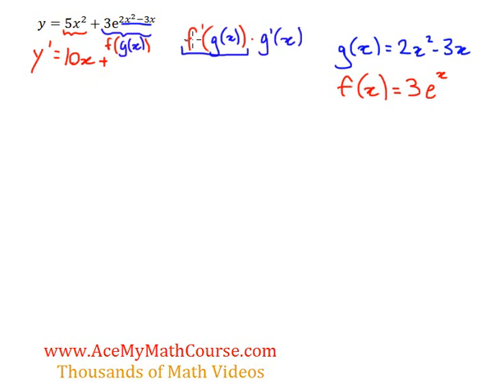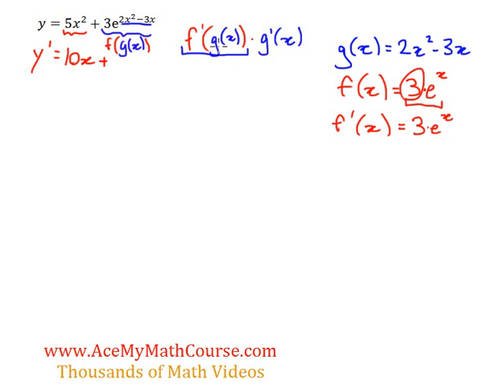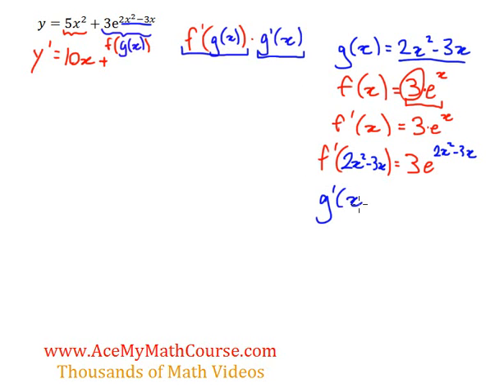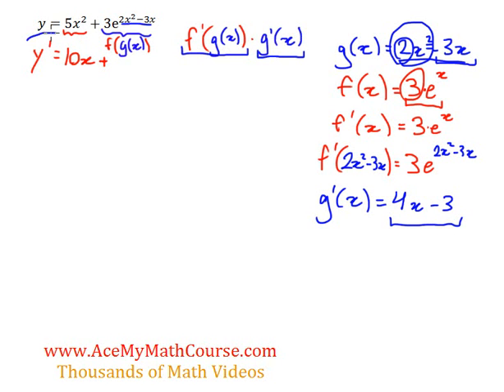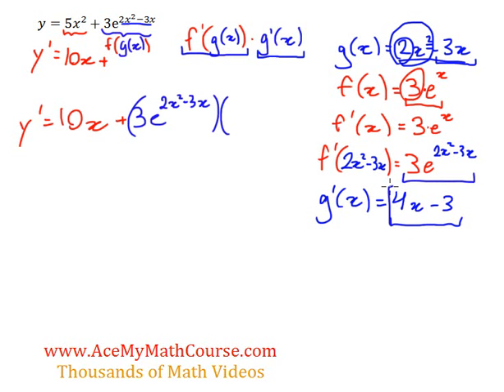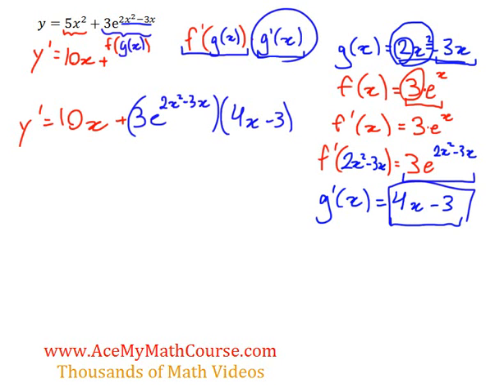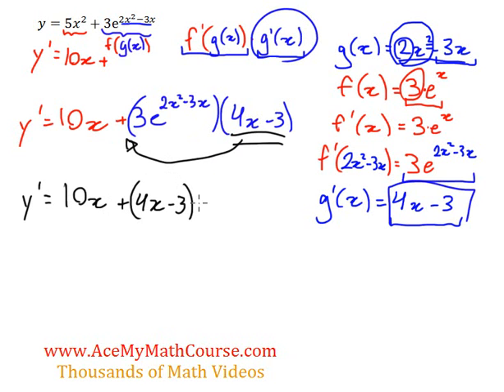Chain Rule Mini-Course Question #14